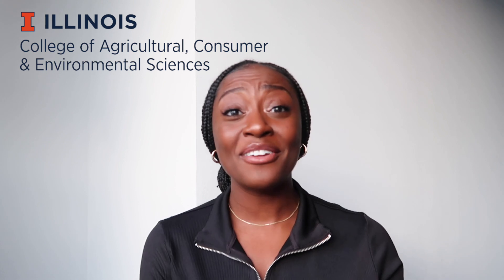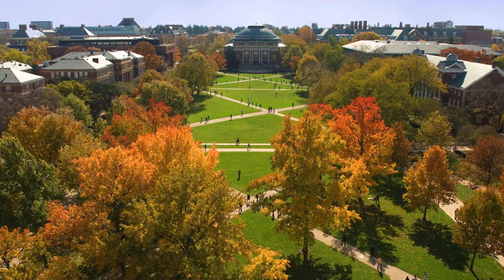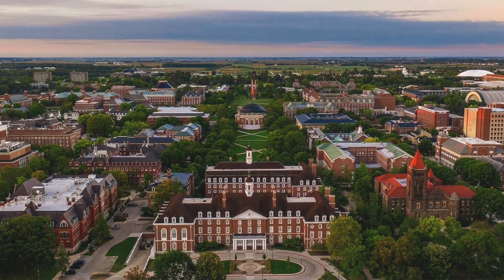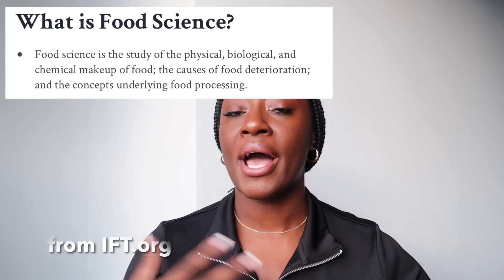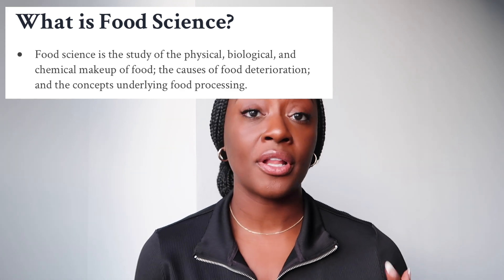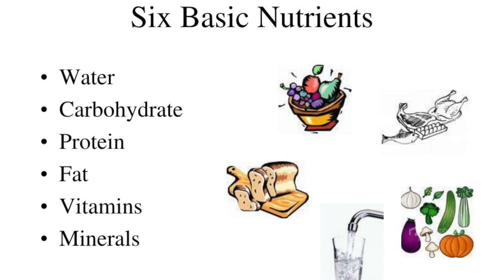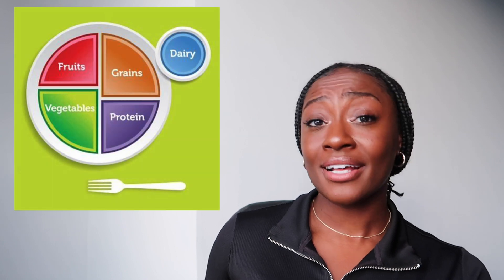Difference Between Food Science & Food Nutrition | What I do for work!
Let me know if this was helpful, and what other videos you'd like to see!
xoxo, Ima

16,371